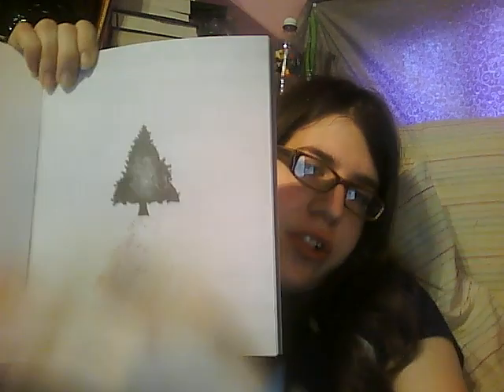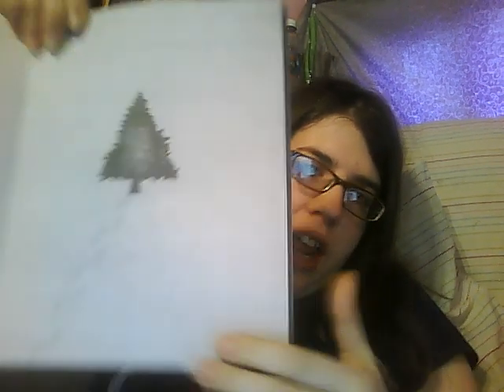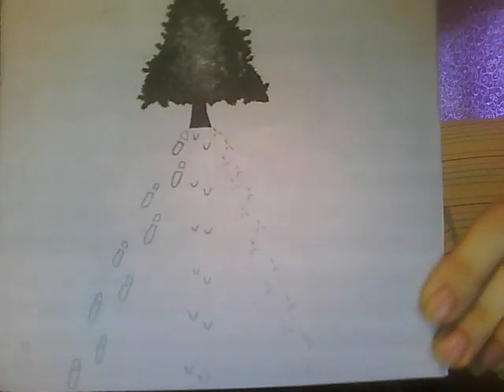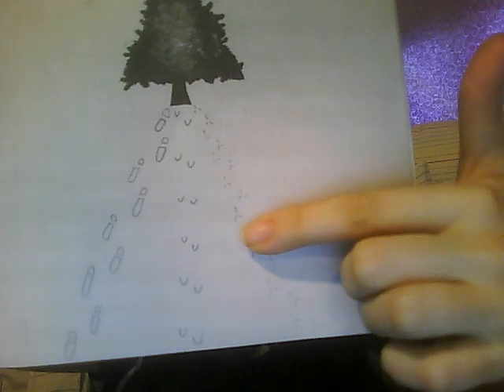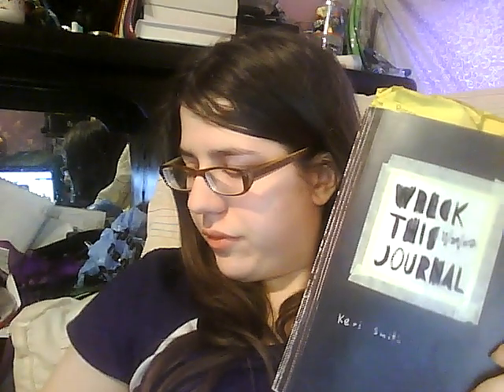Wreck This Journal and Finish This Book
Two books im starting/finishing